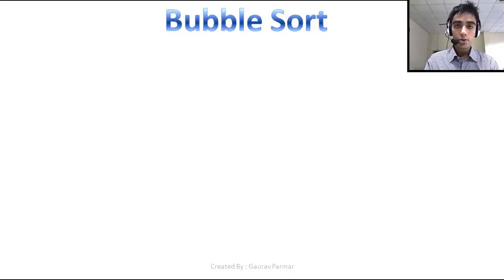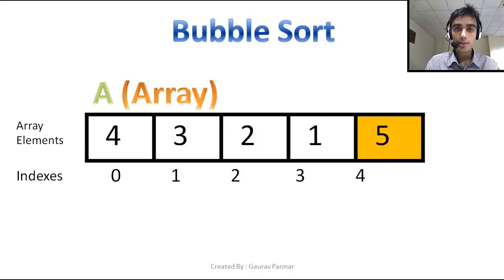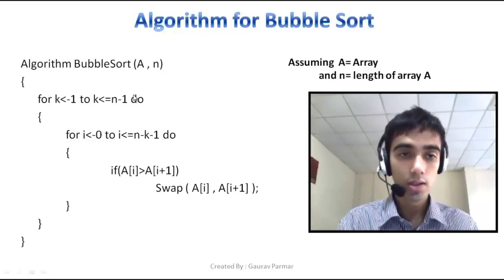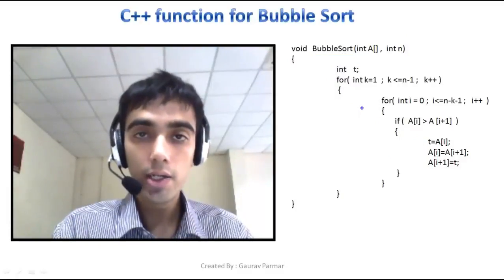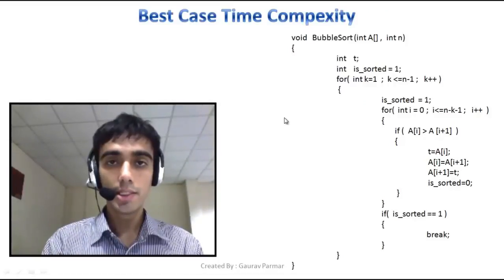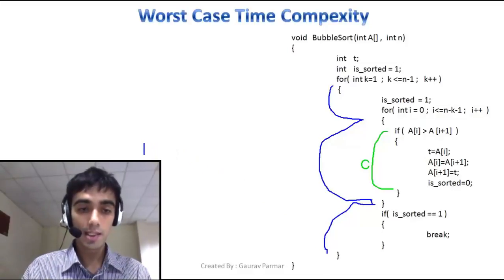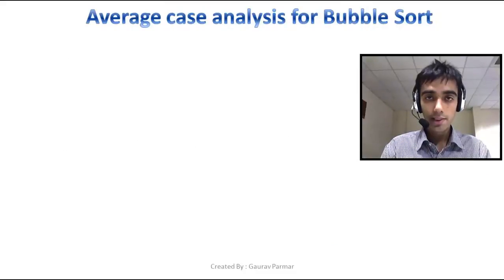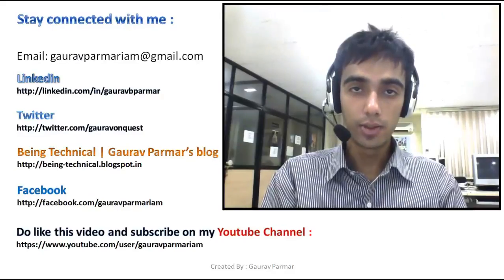Bubble sort algorithm analysis | Bubble sort time complexities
I have tried to keep this video interactive and easy. I have used many effects and softwares as well for the preparation of this tutorial to maintain standards and it took me around 10 days to prepare it completely from scratch. Since this was my first time and I had never prepared any such video previously, it took me a long time to prepare and edit it on my own.
Finally I am happy to release this video in public. Now its open to the entire world on Youtube.
So do watch this video on my Youtube channel and do not forget to hit the "Like" button on Youtube for my endeavour.

Regards
Gaurav Parmar